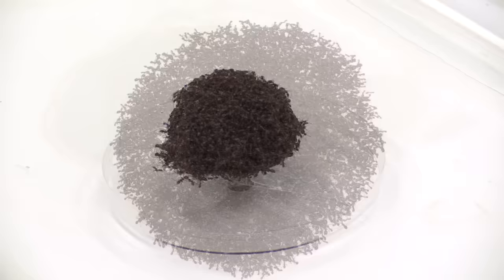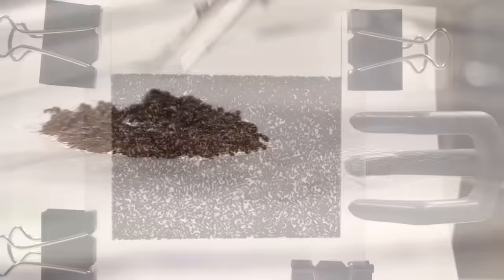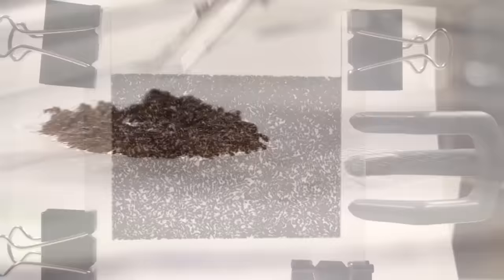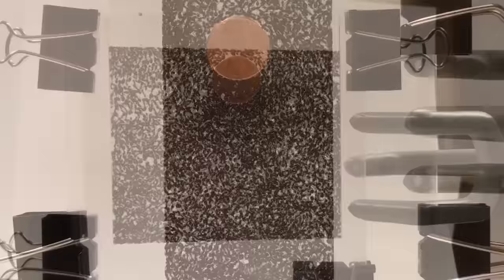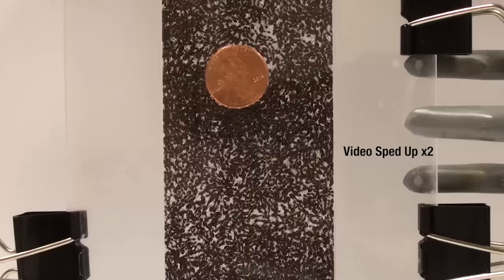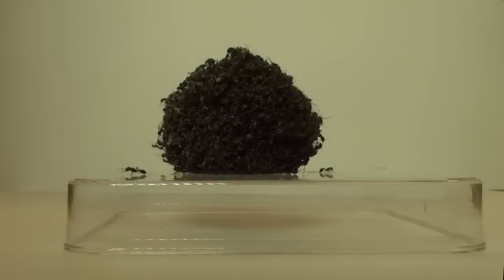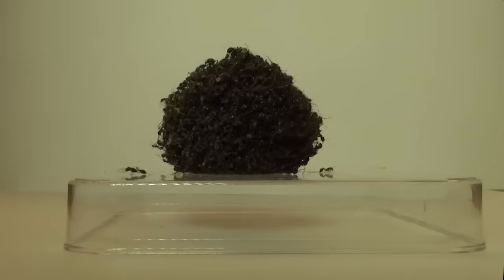David Hu: Ants are Solid-Like and Liquid-Like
Georgia Tech Associate Professor David Hu explains how collections of ants can change their shapes and actions based on their environments. Hu and School of Physics Associate Professor Alberto Fernandez-Nieves co-authored a study that found that ants are able to do this because the insects are actually liquid-like and solid-like simultaneously.